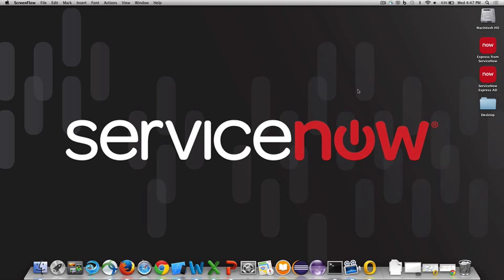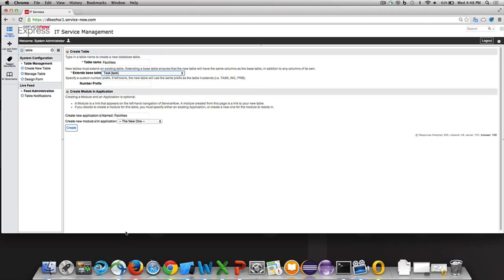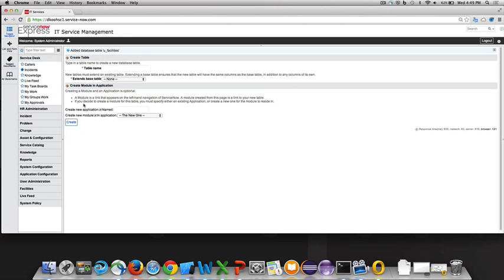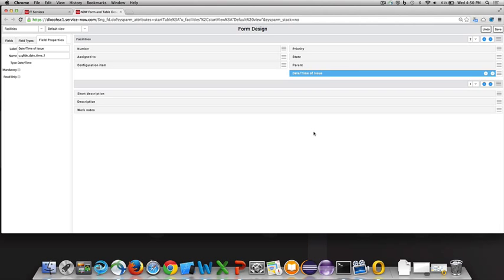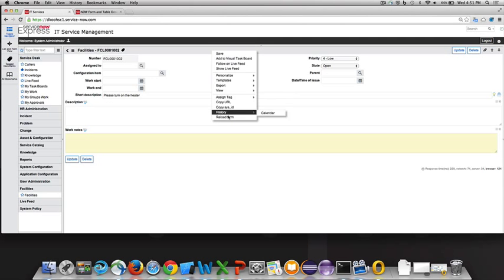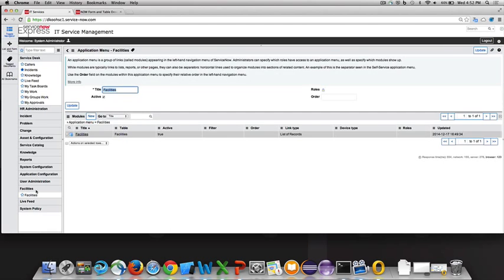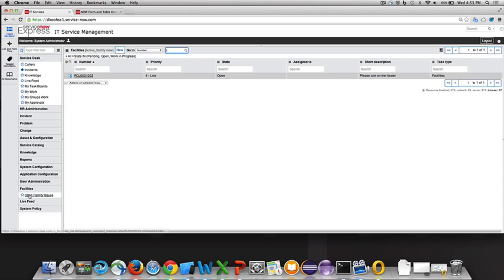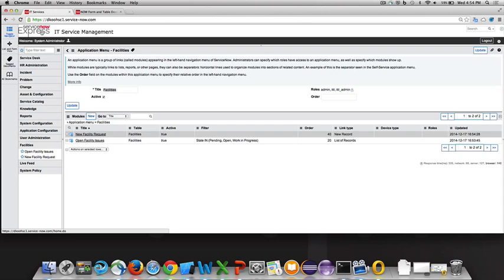ServiceNow Express: Table Creation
Learn how to create your own table and application within your Express instance.